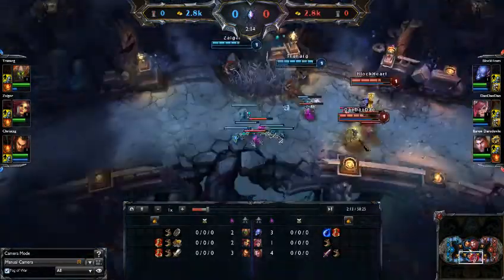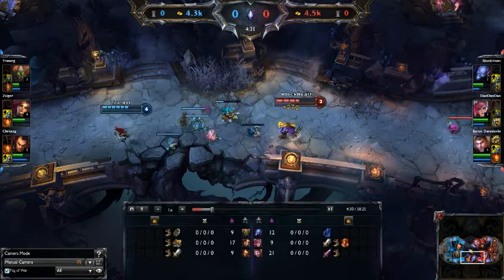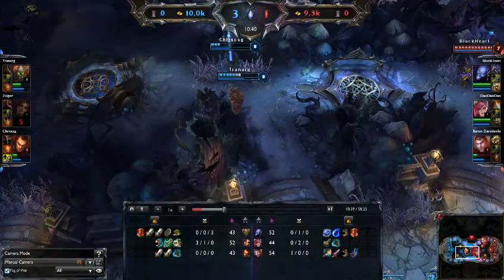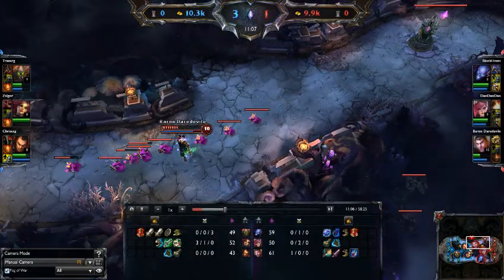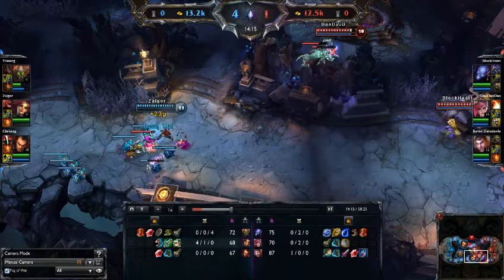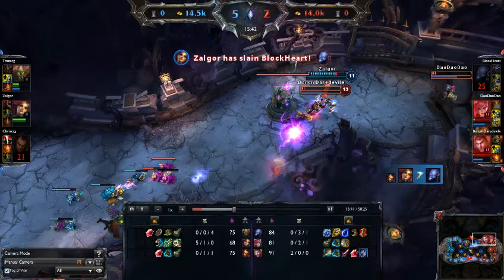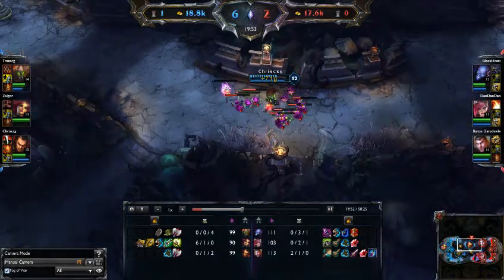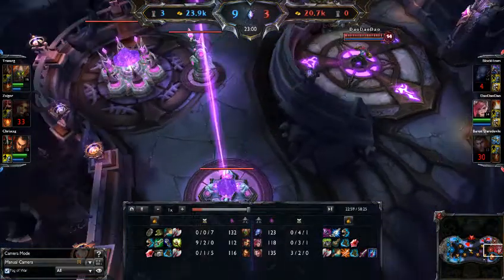Full Game [Twisted Advance Pt. 1]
This is a match in the new Spooktacular 3v3 map.

Why does long game keep happening? Honestly, I have no clue.